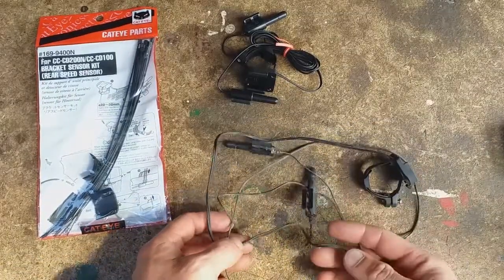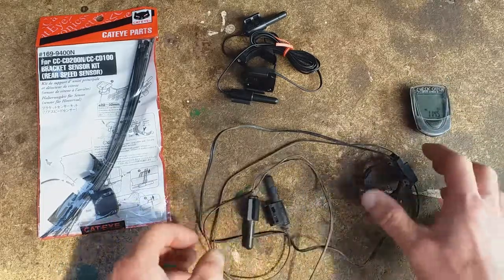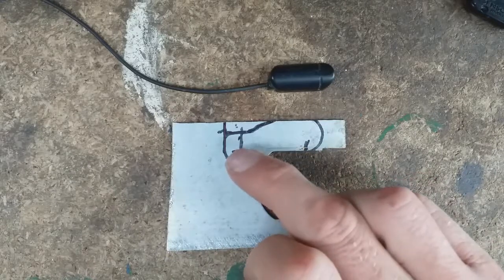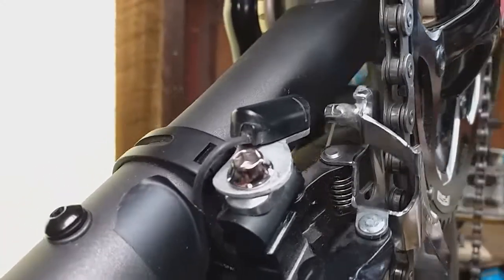enviolo SP Auto Shifter Road Bike Build Part 8 Reed Switches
Installing the last part needed to get the bike shifting by itself.

Join me as I build my dream bicycle and something I don't believe has been done before. Fully automatic BioShift type shifting on a CVT road bike.

Info about my previous auto shifting bike is on this forum and videos on this YouTube channel.

This isn't a payed promotion but I was given the hub to replace an older model the N380. The majority of the miles I've cycled since Sep 2011 have been with NuVinci hubs. I maybe have a bit of an obsession with them and their number one fan.
They are available to buy on the enviolo's or from some bike shops.